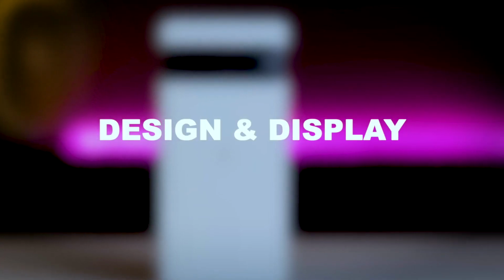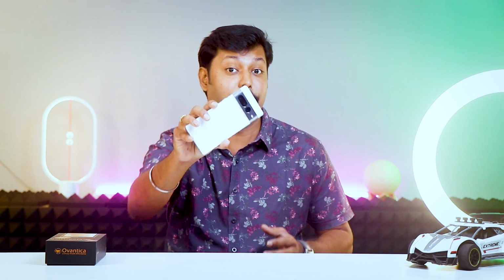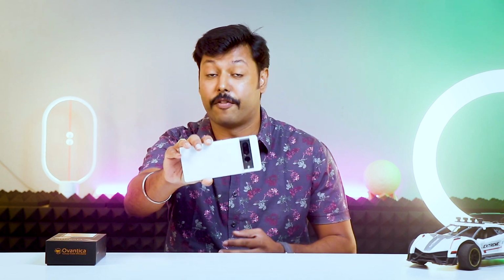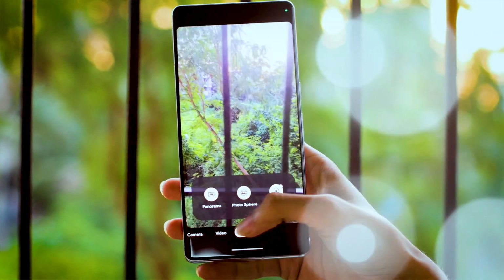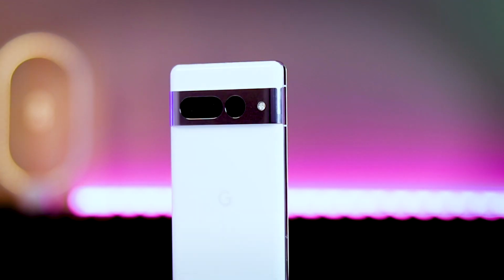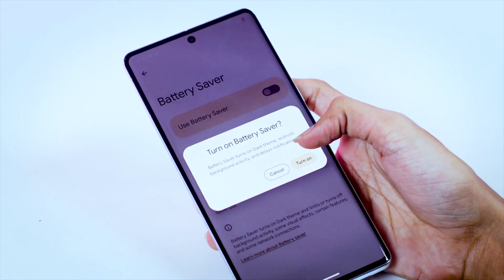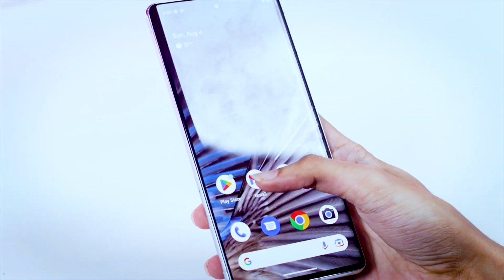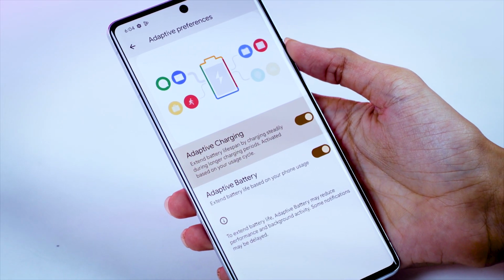Pixel 7 Pro - Reviewing Google's Ultimate Flagship!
Pixel 7 Pro Review: Unveiling Google's Ultimate Flagship! 🚀📱 | A Pixel Perfect Powerhouse or Overhyped Hype? 🤔

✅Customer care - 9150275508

In this in-depth Pixel 7 Pro review, we leave no stone unturned as we delve into Google's latest flagship contender.

Get dirty you hand 🤓 to experience cutting-edge technology, jaw-dropping features, and a smartphone that promises to redefine your digital life?

Join us as we dissect every aspect of the Pixel 7 Pro, guiding you through its design marvels, camera innovations, raw processing power, and user experience.

Dive into Camera 📸
Capture your world in unprecedented detail with the Pixel 7 Pro's revolutionary camera system. From low-light masterpieces to ultra-wide vistas, we test its capabilities to see if it truly lives up to the photography hype.

Performance Revealing ⚙️
 Powering through tasks and apps seamlessly is essential for any flagship phone. Our review dissects the Pixel 7 Pro's performance prowess, from gaming marathons to multitasking like a pro.

About Battery 🔋
 A flagship should endure the busiest days. We examine the Pixel 7 Pro's battery life and optimization features, ensuring you're always connected and ready for action.

Pro Features
Google always brings unique features to the table. We explore the Pixel 7 Pro's AI integrations, software enhancements, and exclusive offerings that could change the way you interact with your device.

 Aesthetics meet functionality with the Pixel 7 Pro's design philosophy. Join us in analyzing its sleekness, ergonomic feel, and the stunning display that brings your content to life.

Join our review journey as we answer the burning questions: Does the Pixel 7 Pro truly justify its premium status?

Is it the smartphone that will dominate your wishlist this year? Don't miss out on the comprehensive insights and opinions that will help you make an informed decision.

Hit play now and embark on this adventure into the future of smartphone technology!"